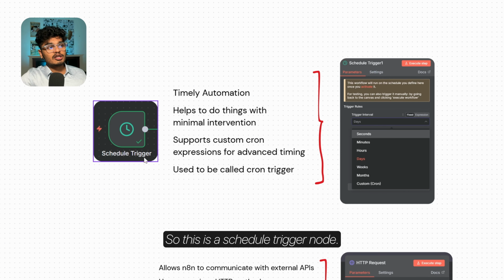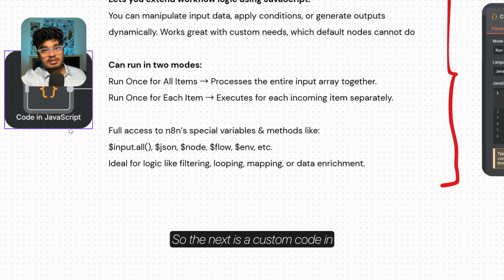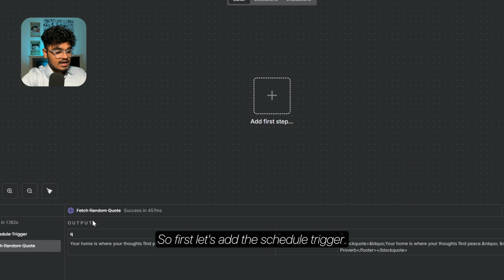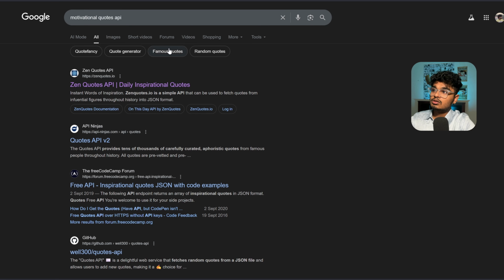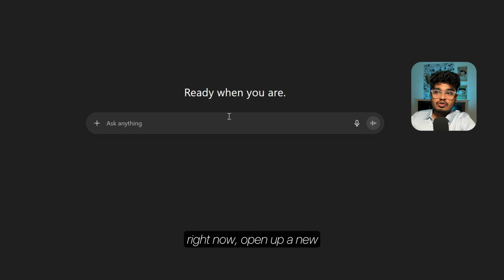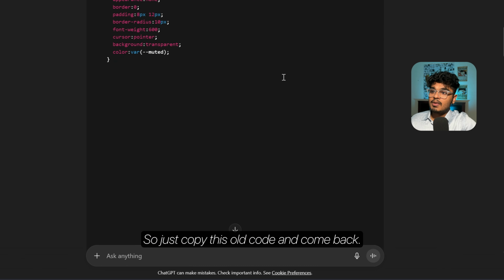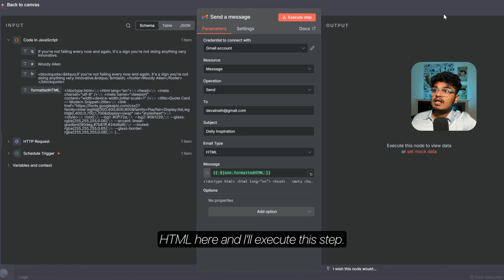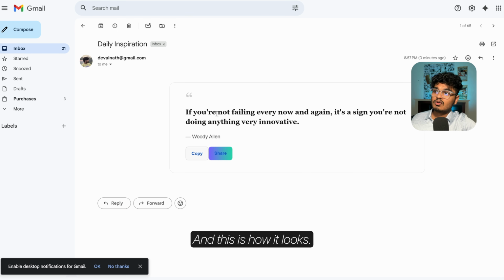Scheduling, APIs & Custom Code | Day 1 of Learning n8n from Scratch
n8n Zero to Hero - Day 2: Scheduling, APIs & Custom Code

Welcome to Day 2 of the n8n Zero to Hero Course! ⏰ Today we master the core of hands-free automation - scheduling workflows, fetching data from external APIs, and using custom code (without actually writing code yourself!).

In this hands-on tutorial, you'll master:
- Schedule Triggers for automated workflows
- Understanding Cron jobs and time-based automation
- HTTP Request methods (GET, POST, PUT, PATCH, DELETE, HEAD)
- Fetching data from external APIs
- Custom Code node with JavaScript
- Using ChatGPT to generate code snippets
- Gmail integration and authentication
- Debugging and iterating on workflows
- Creating beautiful HTML email templates

📋 Project: Daily Motivational Quote Automation
Build a complete daily motivation system that:
✅ Runs automatically every day at 8 AM
✅ Fetches random motivational quotes from API
✅ Formats quotes into beautiful HTML templates
✅ Sends personalized emails via Gmail
✅ Works 100% hands-free once activated
Real-world application: Perfect for daily newsletters, reminder systems, automated reports, and scheduled content delivery!

🕒 TIMESTAMPS
0:00 - 0:18 - Introduction
0:19 - 0:44 - Schedule Triggers
0:45 - 1:30 - HTTP Methods
1:31 - 2:07 - Custom Code
2:08 - 2:48 - Project Overview
2:49 - 3:47 - Schedule Setup
3:48 - 4:09 - HTTP Node
4:10 - 4:49 - API Testing
4:50 - 5:04 - Custom Code + ChatGPT
5:05 - 5:26 - Gmail Setup
5:27 - 6:04 - Debugging
6:05 - 6:47 - Final Testing
6:48 - 7:03 - Activation
7:04 - 7:20 - Wrap-Up

Schedule Triggers:

Time-based automation (seconds, minutes, hours, days, weeks, months)
Custom Cron expressions for fine control
Millisecond-level precision scheduling
Hands-free automation setup

HTTP Request Methods:

GET: Retrieve data from external sources
POST: Send data to external services
PUT: Replace existing data
PATCH: Update specific data fields
DELETE: Remove data
HEAD: Get metadata only (SEO optimization, existence checks)

Custom Code:

JavaScript and Python support
Extending workflows beyond default nodes
Using AI (ChatGPT) to generate code
Debugging and iterating on code

Gmail Integration:

Authentication and credential setup
Sending formatted HTML emails
Gmail CSS compatibility issues
Removing automation attribution
Professional email templates

Schedule Triggers: Set up once, runs forever - true hands-free automation
API Testing: Always test API endpoints before building full workflows
Data Pinning: Pin API responses to avoid repeated requests during development
ChatGPT for Code: Use AI to generate custom code - no programming needed!
Gmail CSS: Gmail strips many CSS properties - always test email designs
Iterative Debugging: Don't expect perfect results first try - iterate with AI assistance
Remove Attribution: Turn off n8n attribution for professional client emails
HTTP Methods: Use GET for reading data, POST for creating, PATCH for updating

🛠️ Tools & Integrations Used

n8n Schedule Trigger
HTTP Request Node
Custom Code (JavaScript)
ZenQuotes API (Free motivational quotes)
Gmail API & SMTP
ChatGPT for code generation
HTML/CSS for email templates

🎓 What's Next?
Day 3 Preview: Data Cleaning & Processing

Working with messy data
Data transformation techniques
Custom code for data cleaning
Real-world data scenarios
Preparing data for AI/ML

💼 Real-World Applications
This workflow pattern is perfect for: